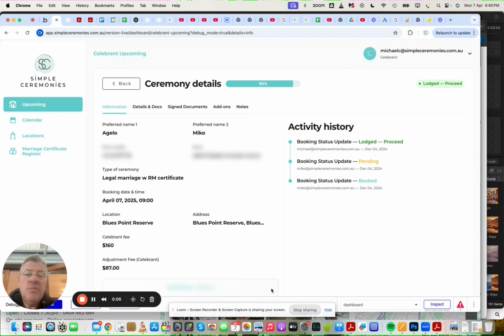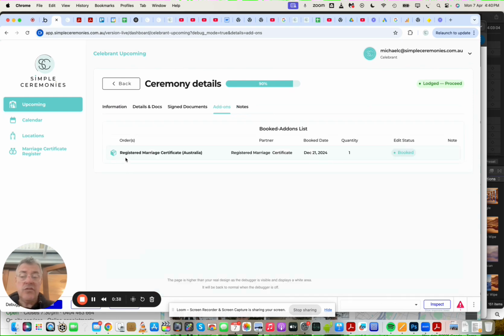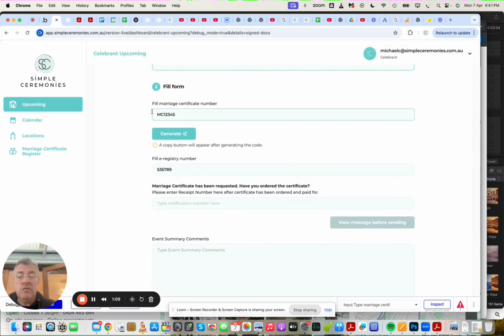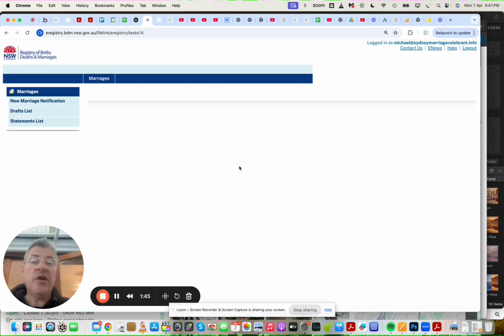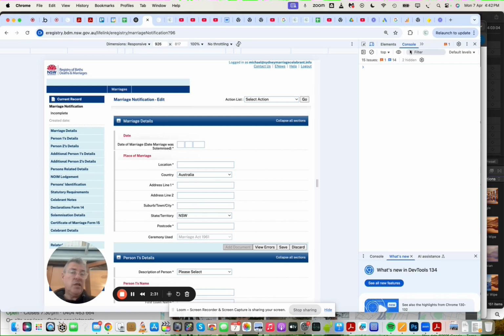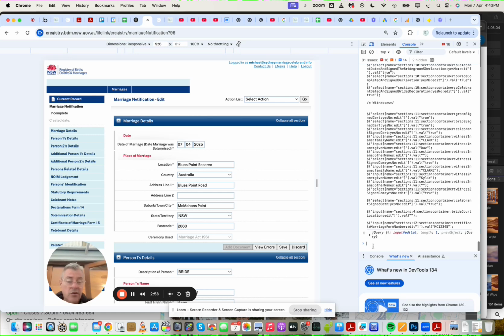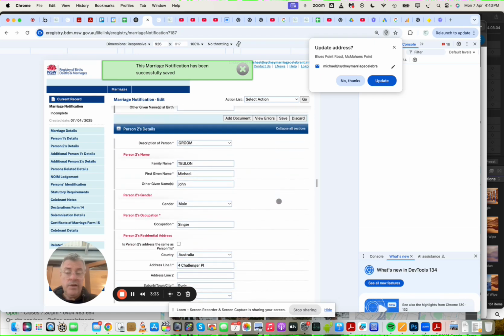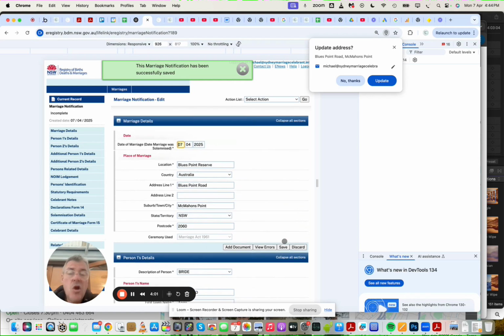01 Ceremony Review and upload to Ereg